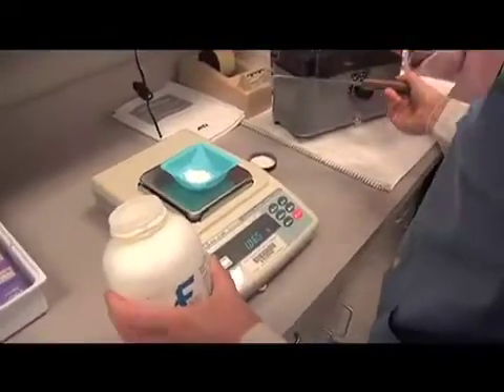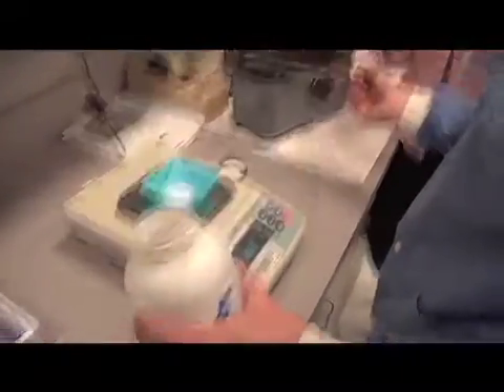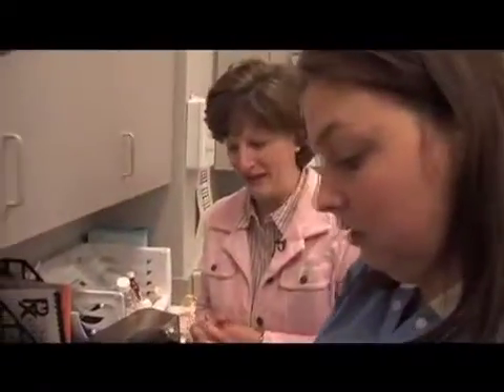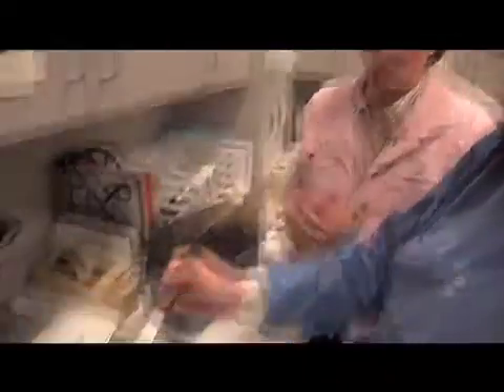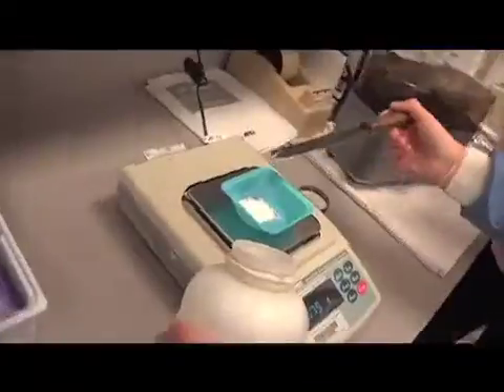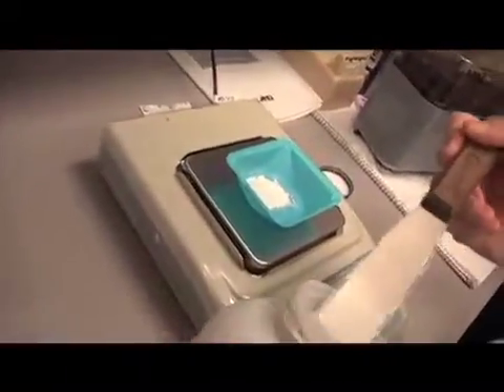CFCC Pharmacy Technology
Cape Fear Community College offers a hands-on diploma program to train pharmacy technicians.